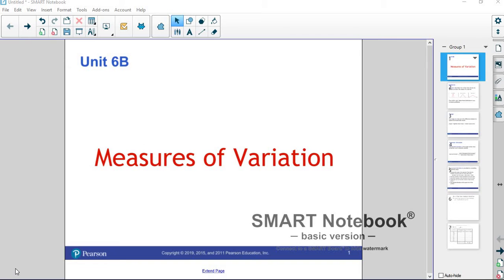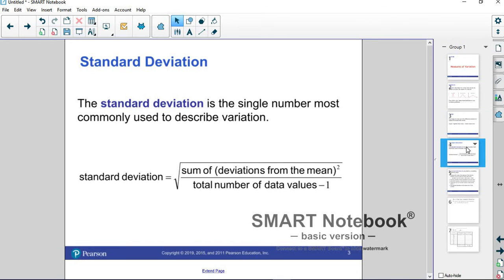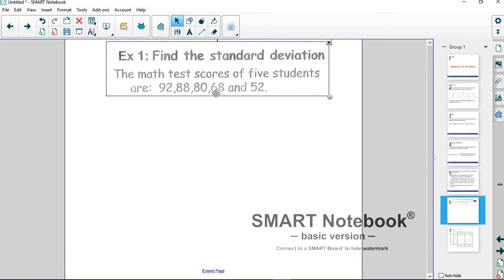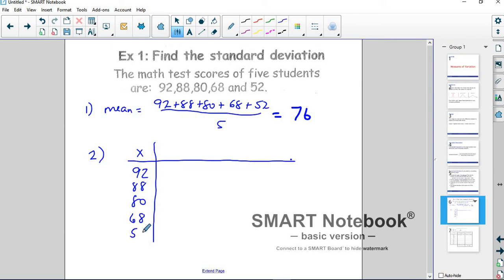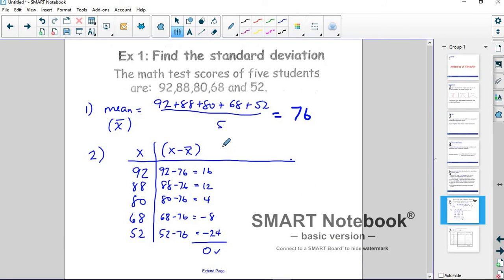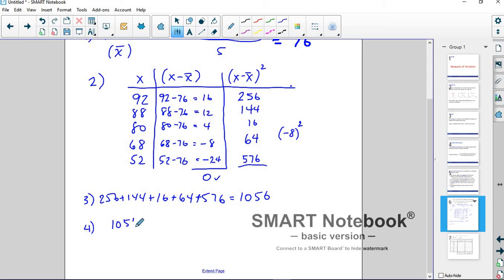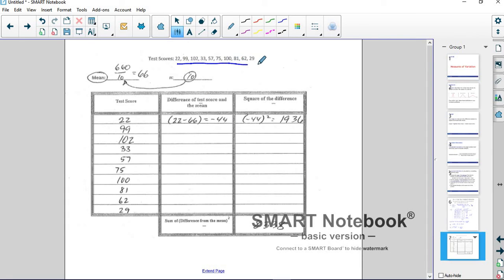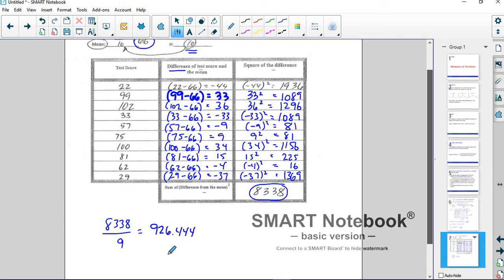Section 6B Video